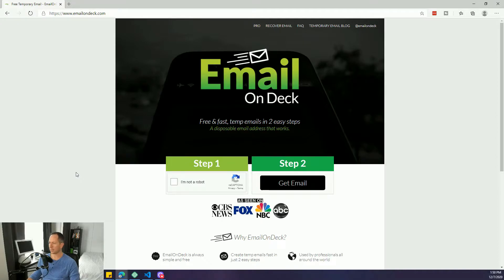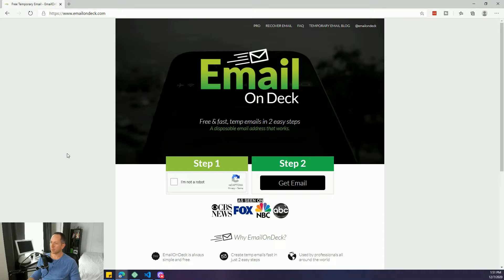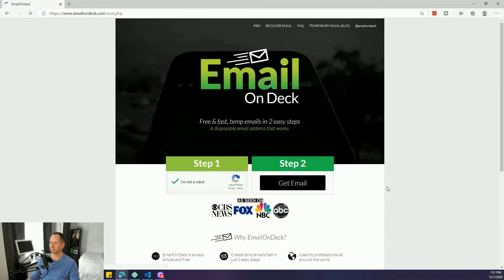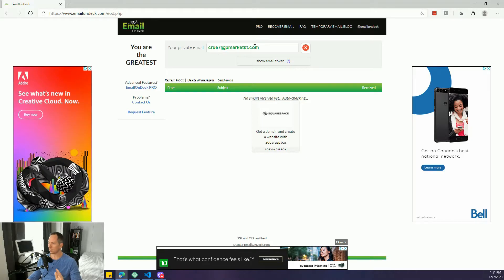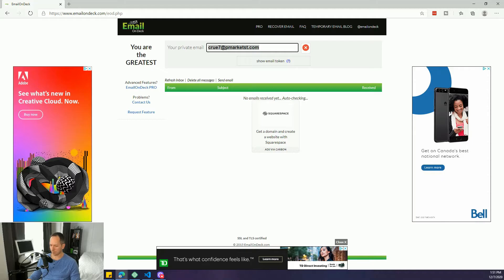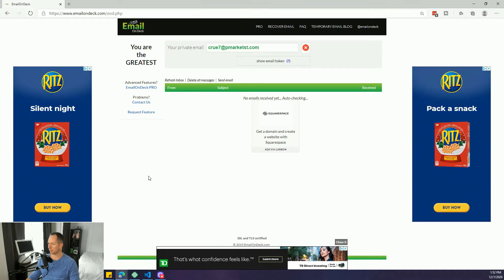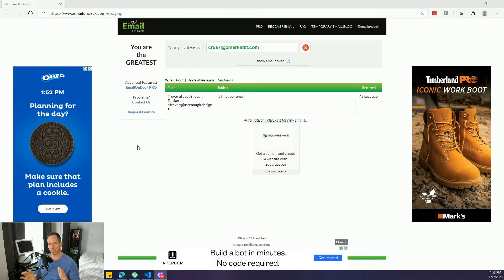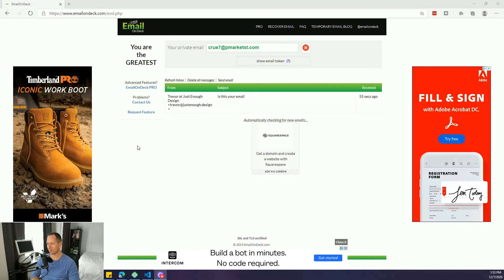Free Temporary Email for Building Websites, Funnels, and Testing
Free Temporary Email
With this website you can have a temporary email ready to test your sales funnels, your email newsletters, your website forms, and so much more.

While building websites and pages having a completely clean email you can test with can be invaluable, and with this website you can get one for free within seconds: